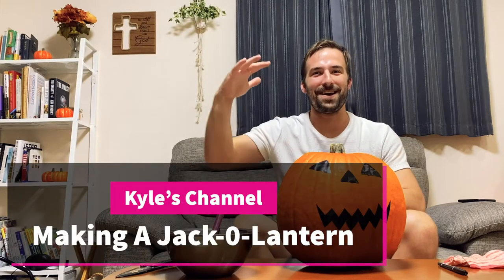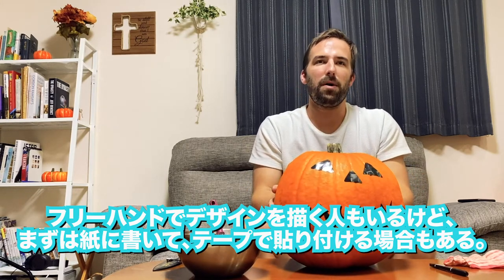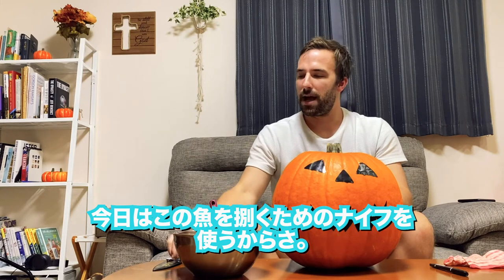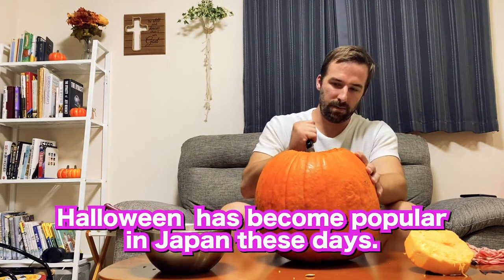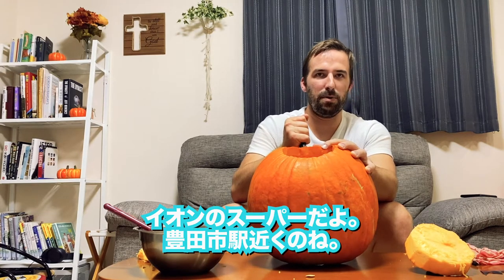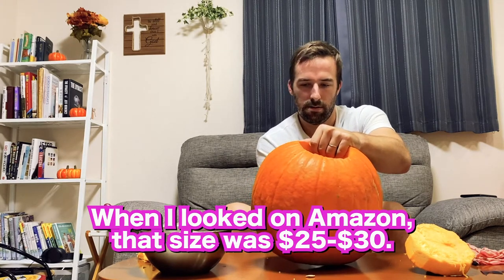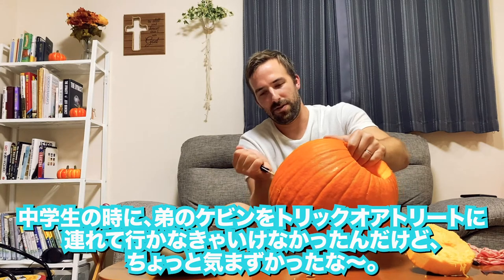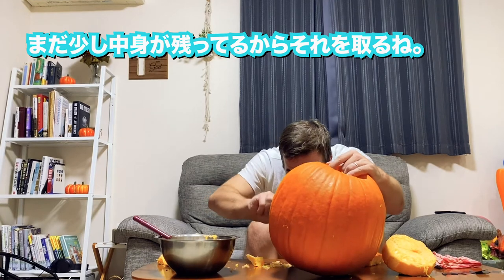【国際結婚家族】ジャックオランタンを作ってみました！International Marriage: I Made A Jack-O-Lantern!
アメリカのハロウィンといえば、ジャックオランタン！ということで、今回はジャックオランタンの作り方をご紹介します！動画にはありませんが、日本は湿度が高いので、作り終わった後に、オイルやワセリンを果肉部分に塗ることをお勧めいたします(^^)

American Halloween calls for a Jack-O-Lantern! So I will show you how to make one. It's not in the video, but because Japan's humidity is so high, it's recommended that you use oil or vaseline to prevent the pumpkin from molding so quickly.